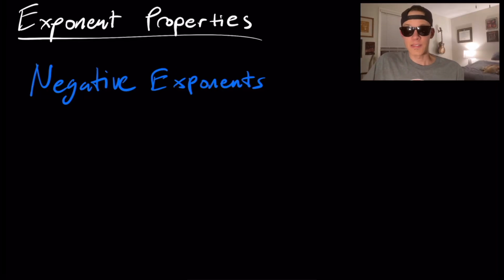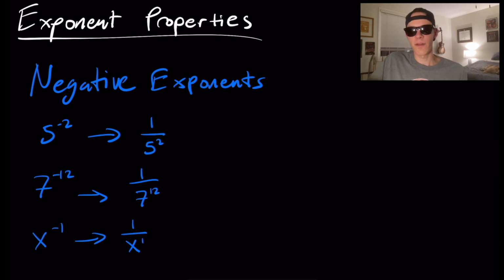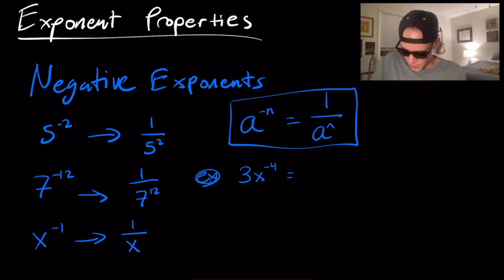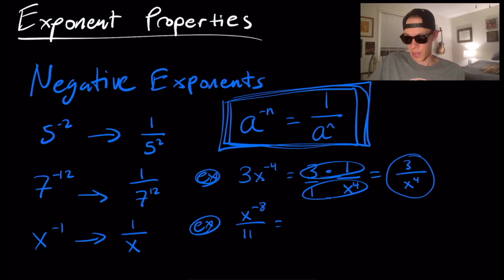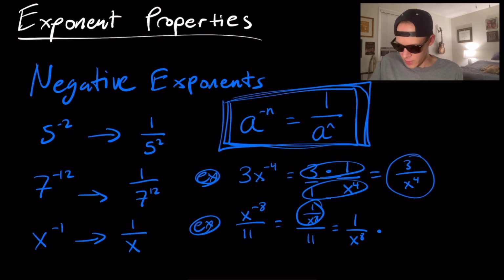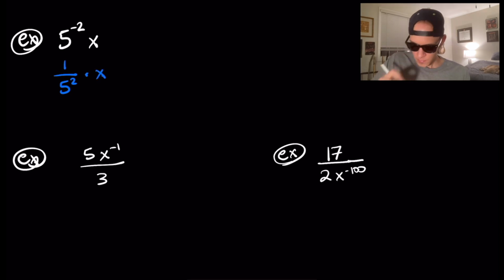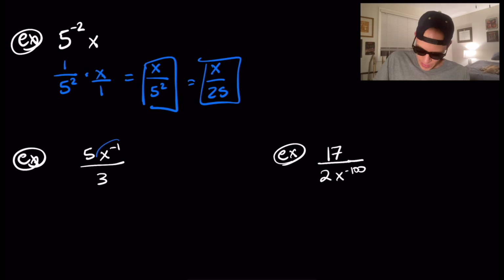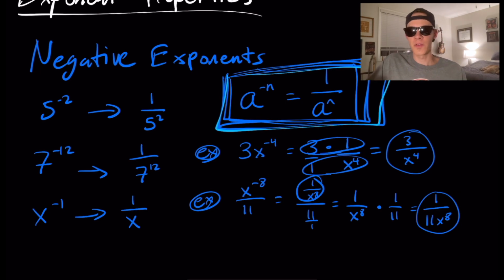Exponent Properties: Negative Exponents